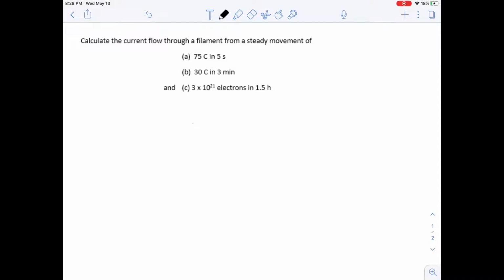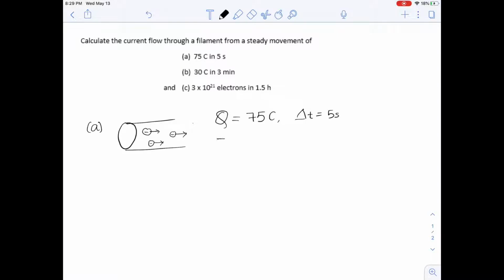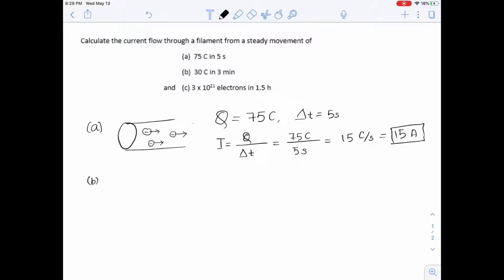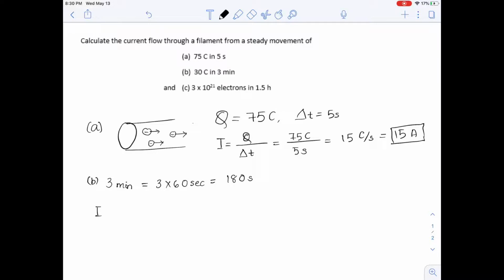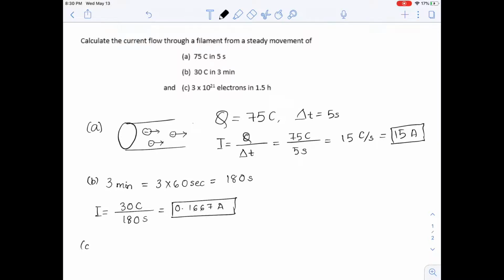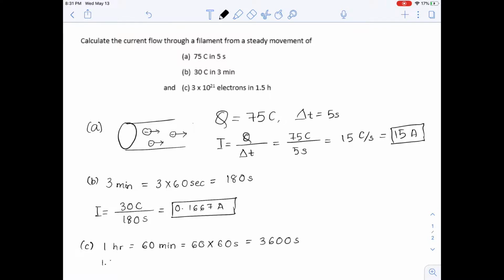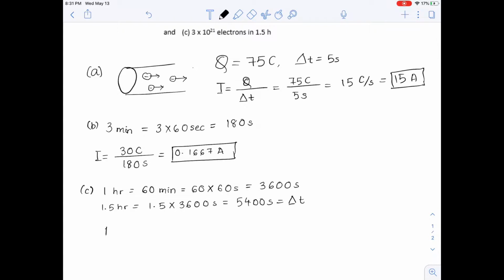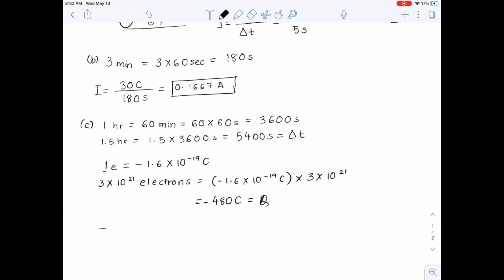FE Electrical: Basic Exercise - Ampere's Law